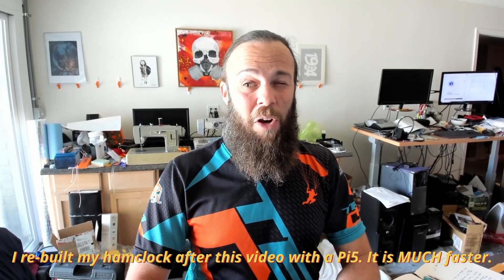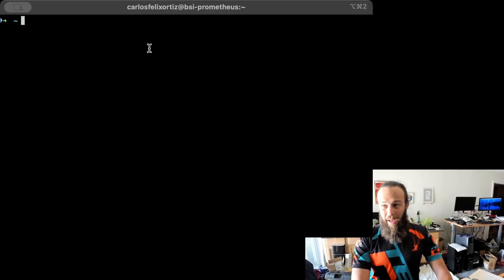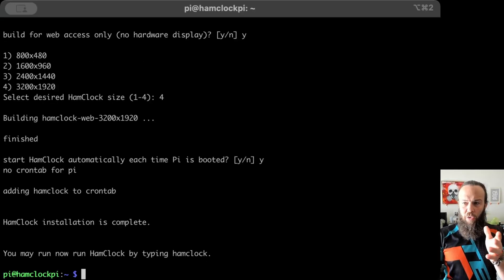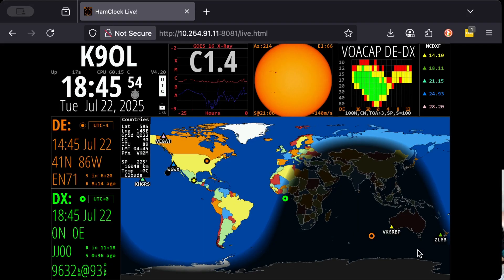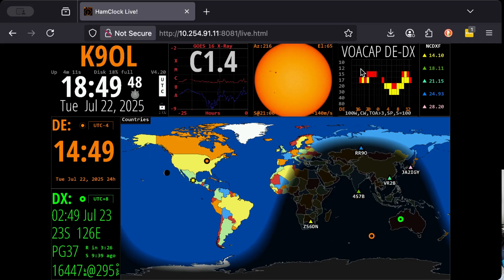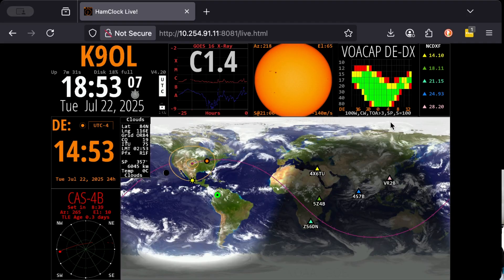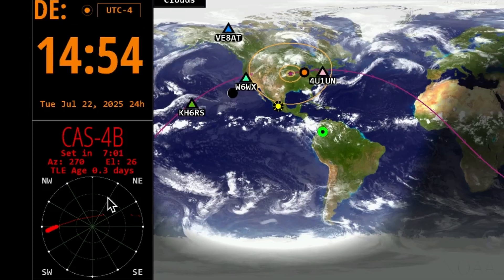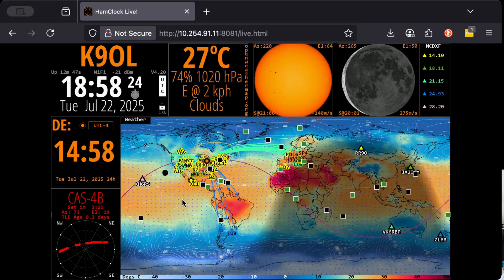How To - Hamclock for Dummies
I legitimately have loaded ham clock on a raspberry pi more times than I can remember. It has always been a gimmick program for me until Paul (N1OG) showed me the ways of HamClock. I am now a convert to the ways of HamClock.

Santiago - Hamworldonline
Lionel - KJ7OFH
Steve - KO4AFL
Brian D.
Alek - NO4G
Mike - N2MAK
Paddy Roche
David B.
Ken - AC0TG
Robert - W5ITR, Digital Rancher
Nate - NA9TE
Rodger McKeon
Michael - KD8GIJ
Tracy - W7AWE
Chase - KI5IRE
Andru - WF9N
Wayne G.
Cliff - N9BLE
Paul Roy
Bill - KE8WSH
Ed - AC3IK

Music from Choosic.com
Title:
Battle Metal by Alexander Nakarada